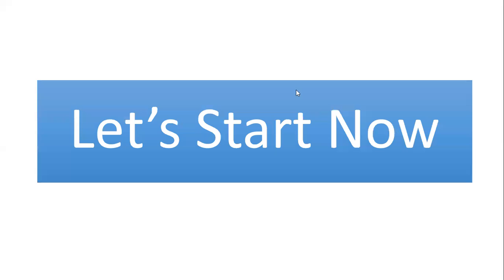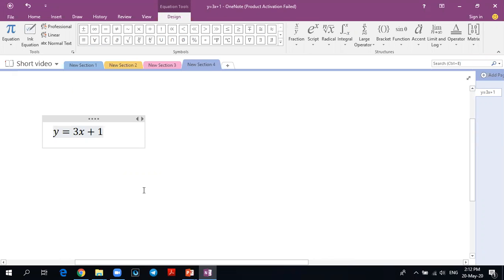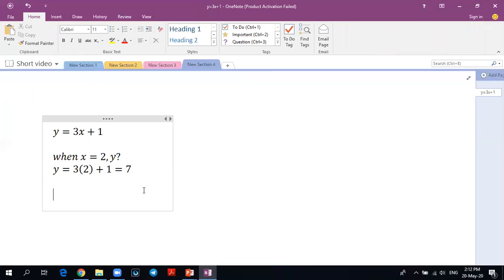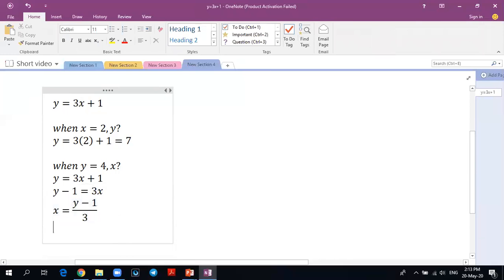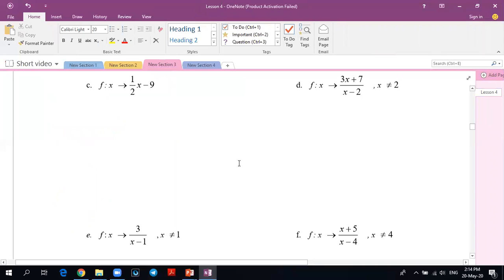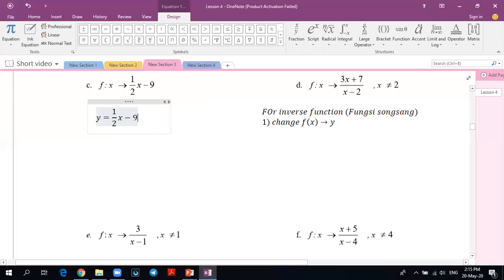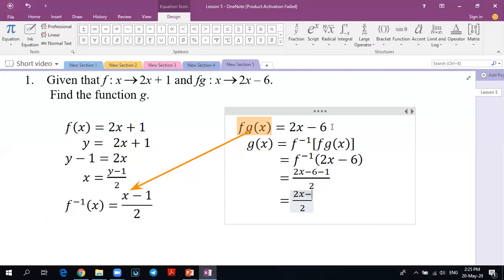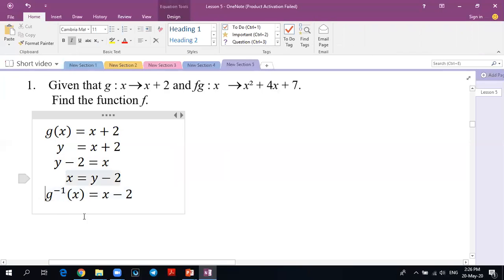F4 Add Mathematics Inverse Function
This video will teach you how to do inverse function and how to use it.

or

Follow us to get more video link, exercise and Tips